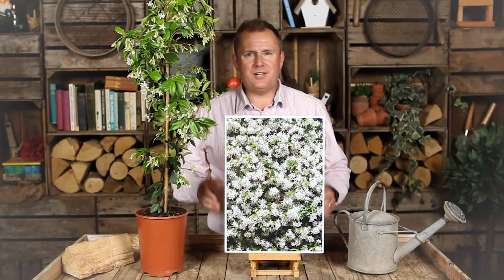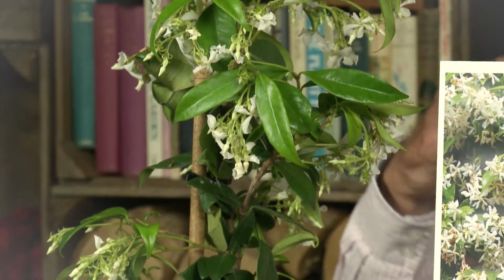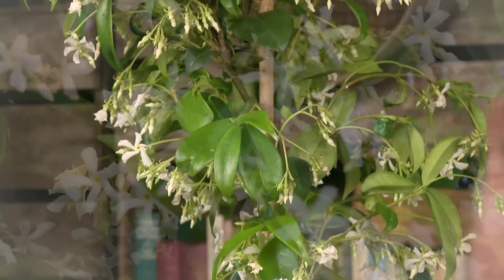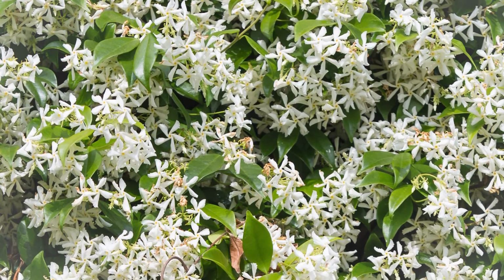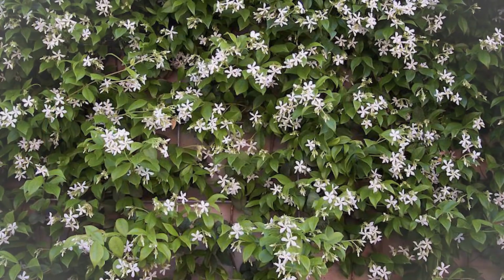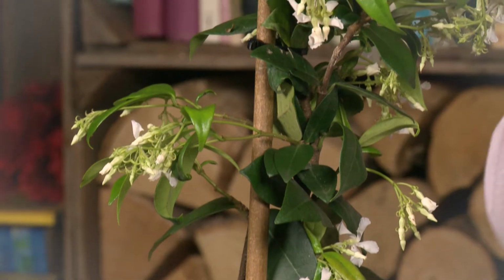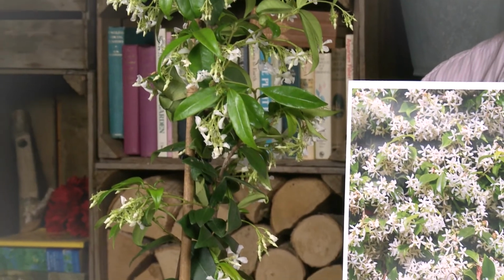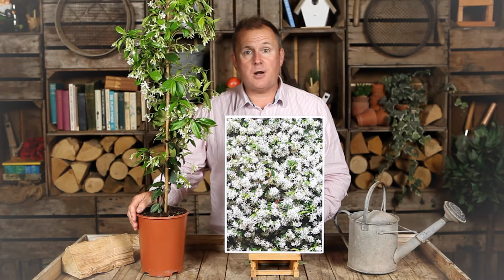Star Jasmine with Peter McDermott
'Star Jasmine' will smother walls, fences, structures and supports in beautifully fragrant, pure-white, star-shaped flowers all summer-long.
As both a hardy and evergreen plant, it will provide year-round interest in your garden with gorgeous glossy green foliage all year embellished by beautiful flowers throughout the summer.
Slow growing and easy to manage, it is ideal for climbing up pergolas, arches, trellises or tumbling over large patio pots and perfect for hiding unsightly walls and fences.
Trachelospermum will bring an exotic touch to your garden and is hardy to approx. -5°C in the UK and can grow to 6m tall, making it a perfect choice for training up supports and structures.
Supplied as established plant approx. 80-100cm tall on a cane, ready to plant out now.